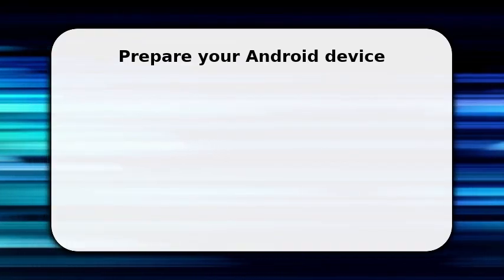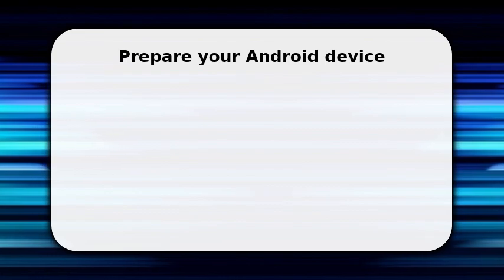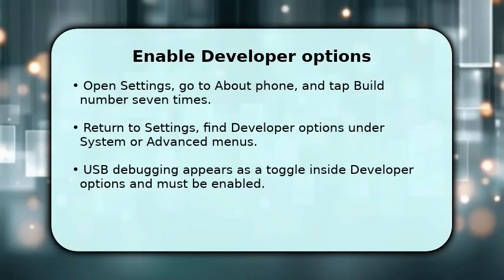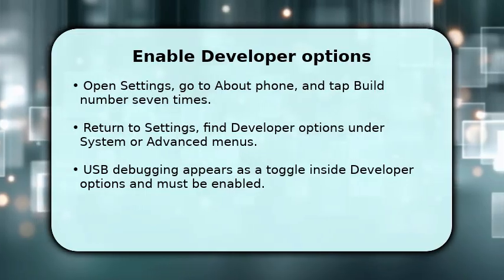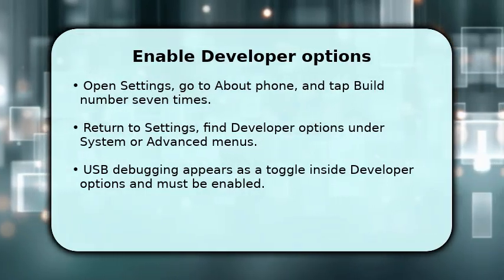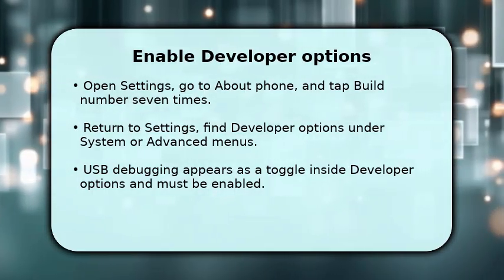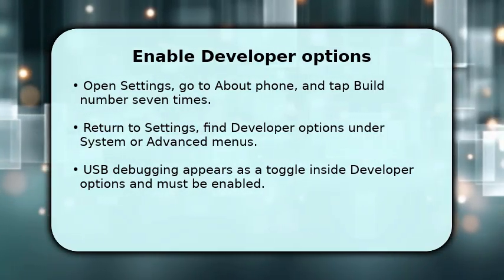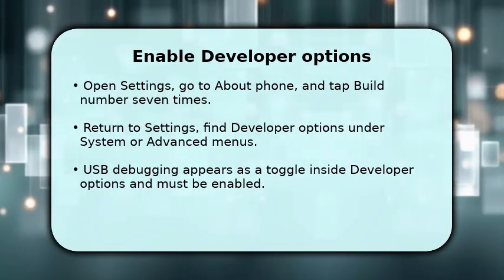How to Check Usb Debugging Is Enabled (only Way)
How to Check Usb Debugging Is Enabled (only Way) | 🔒 Surfshark VPN Deal — Stay private and secure. $1.99/mo + 3 Months Free ▸

In this tutorial, we guide you through the essential steps to verify if USB debugging is enabled on your Android device. Understanding how to toggle and confirm USB Debugging mode can be crucial for developers who frequently connect their devices for testing applications or when using advanced development tools. We'll cover where to find these settings in various versions of Android, ensthy tips to troubleshoot common issues encountered during the process.

USB Debugging, Android Device Troubleshooting, Enable USB Debugging Mode, Connect Your Phone for Development Testing, Troubleshoot Connectivity Issues with Android Devices